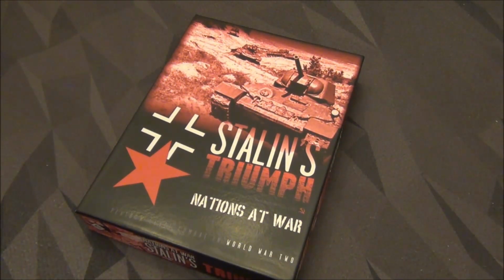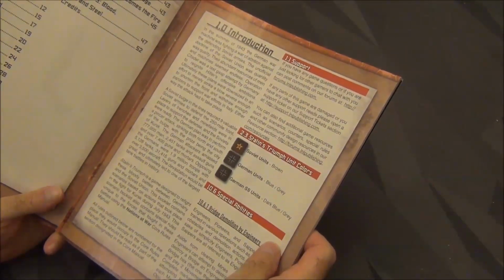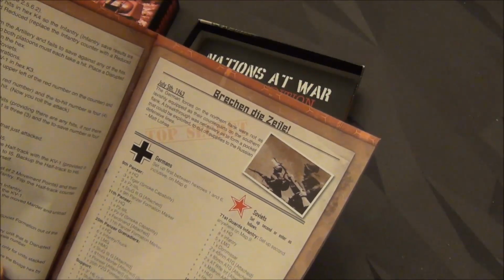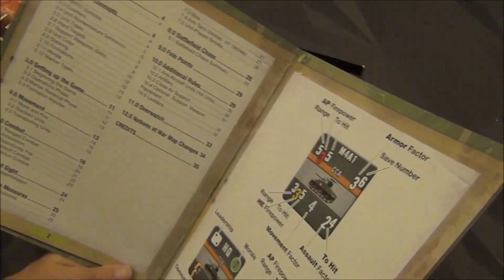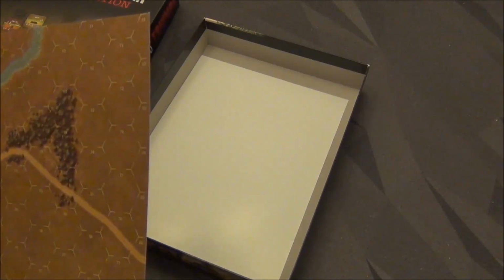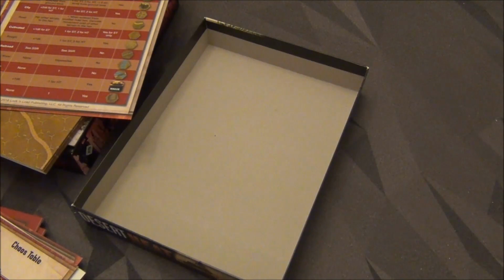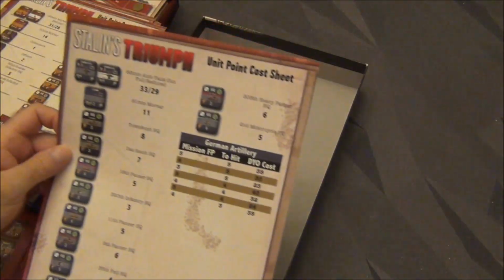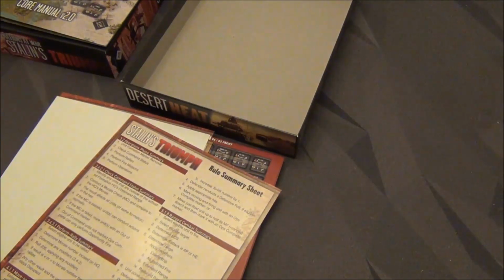Stalin's Triumph Preview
Preview of Stalin's Triumph from Lock 'N Load Publishing